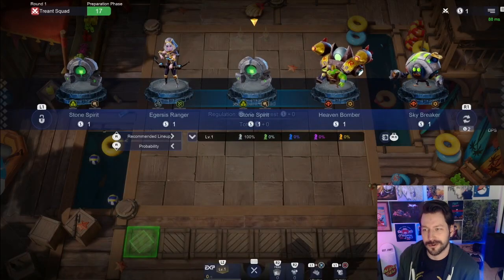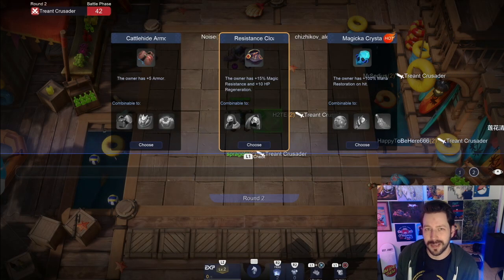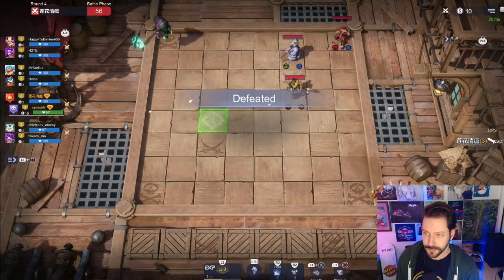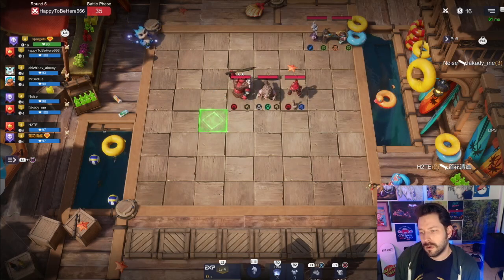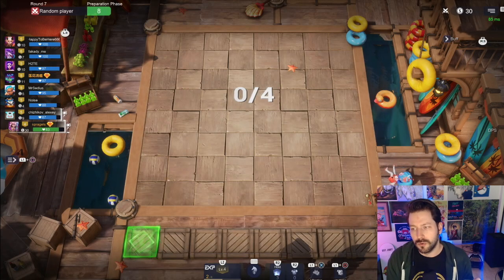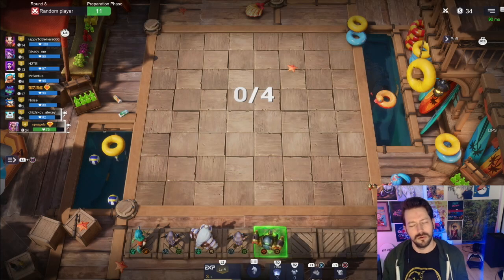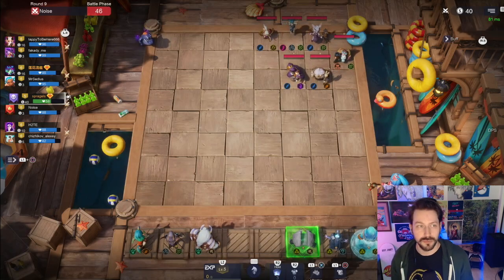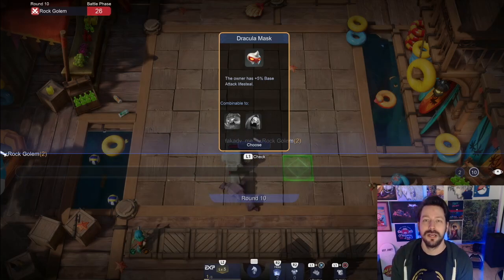What Is "Open Fort" & How To Play It - Auto Chess PS4 PS5 PC Mobile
Step by step (day by day) guide to an open fort start. I show you exactly how to start the game with a loss streak and make the most money possible. I've been asked about open fort a few times so I hope this helps!

Best Auto Chess Build, Top Build, Top Meta, patch, update, priest, goddess of light, lose, loss streak, streak, interest, economy, lose to win